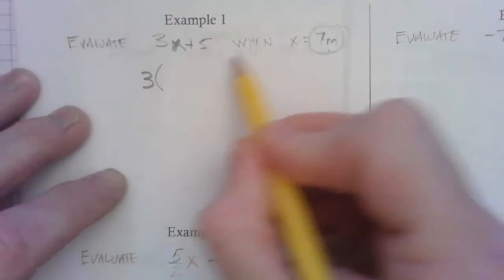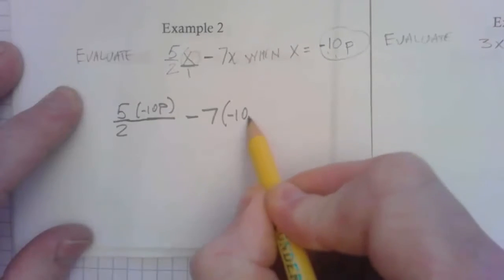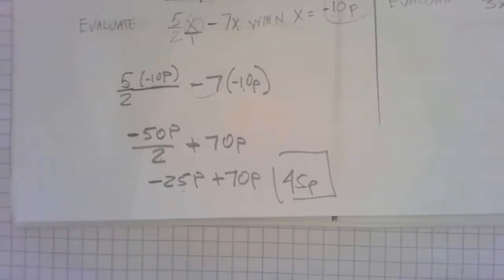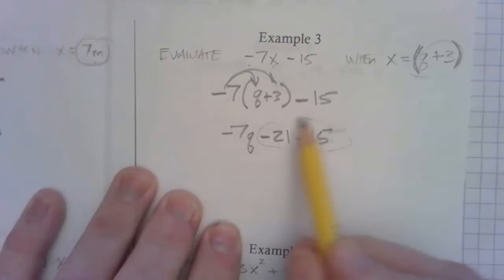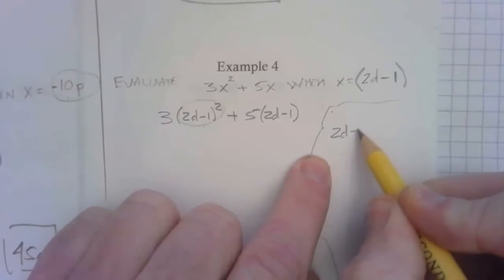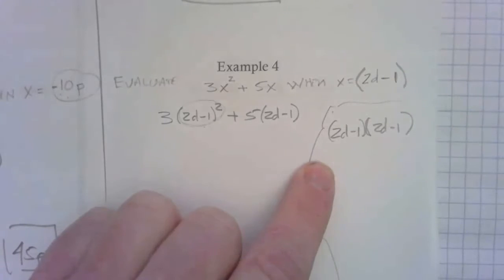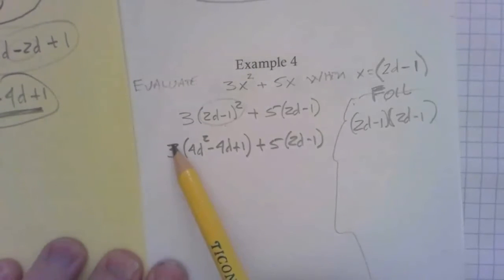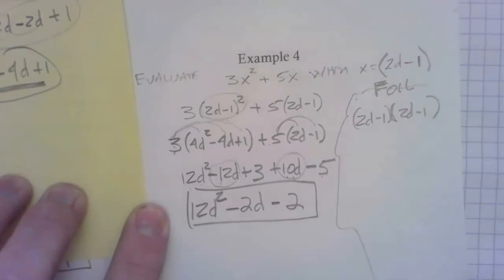IED Substitution Extension Lesson